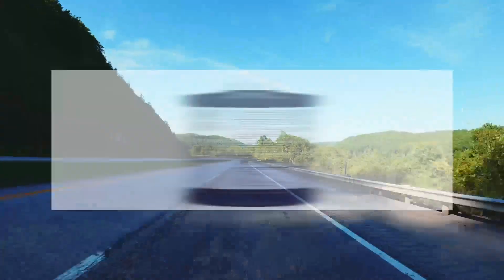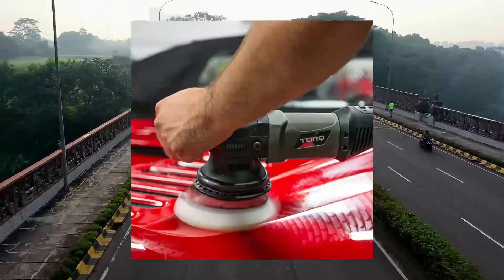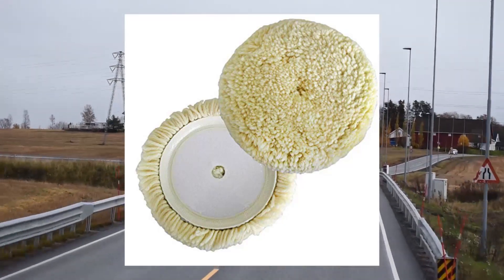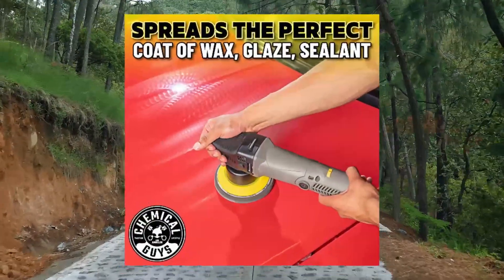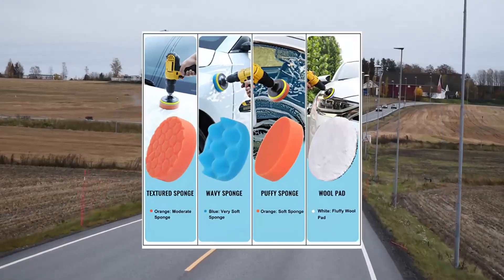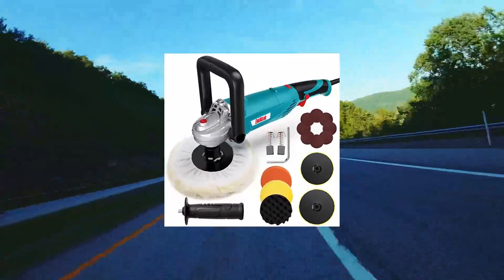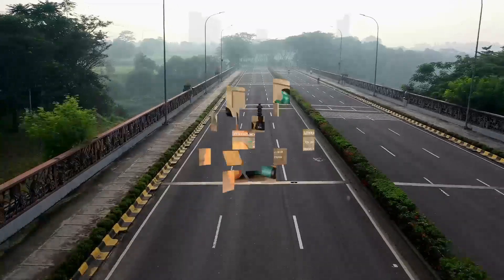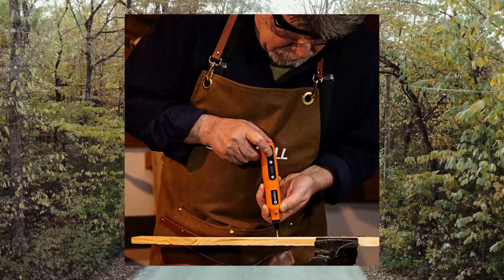Top 10 Machine Polishing Equipment You Can Buy May 2023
Chemical Guys BUF_209XMAX TORQX Random Orbital Polisher Kit with Towels

Chemical Guys HEX_3KIT_5 5.5" Buffing Pad Sampler Kit

HARDELL Mini Cordless Rotary Tool

HIWARE 16 Pcs Drill Brush Car Detailing Kit - Car Polishing & Buffing Pads Kit - Soft Bristle Power Scrubber with Extend Attachment for Cleaning Car Interior

20 Pieces Car Orbital Buffer Polisher Pad Bonnet Microfiber Max Baxer Bonnet Polishing Bonnet Buffing Pad Cover (5-6 Inches

ENEACRO Polisher

Perfect-It Perfect-It EX AC Rubbing Compound

1Pk - 3M - Perfect It Buffing & Polishing Compound 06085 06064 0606

Polishing Pad Buffing Pads Kit 2PCS 6inch 100% Natural Wool Hook & Loop Grip Buffing Pad for Compound Cutting & Polishing for Car Polishing Motorcycle Washing Machine Refrigerator Furniture et

BATOCA - Cordless Car Buffer Polisher - with 2pcs 12V Lithium Rechargeable Battery Cordless Polisher with 6 Variable Speed

20 Pieces Car Orbital Buffer Polisher Pad Bonnet Microfiber Max Baxer Bonnet Polishing Bonnet Buffing Pad Cover (5-6 Inches

ENEACRO Polisher

1Pk - 3M - Perfect It Buffing & Polishing Compound 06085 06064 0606